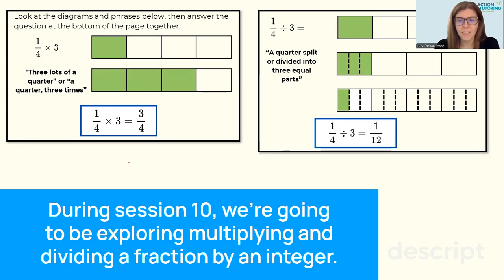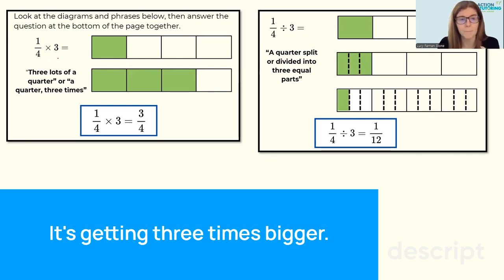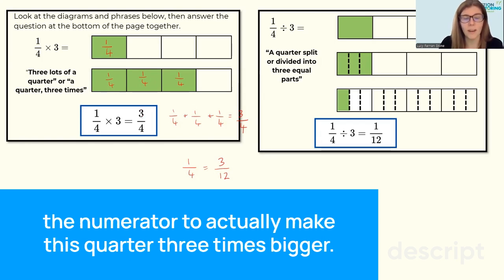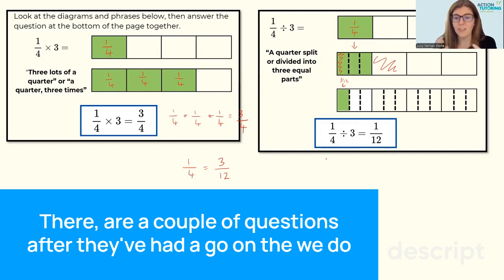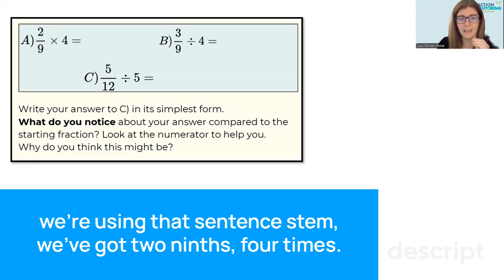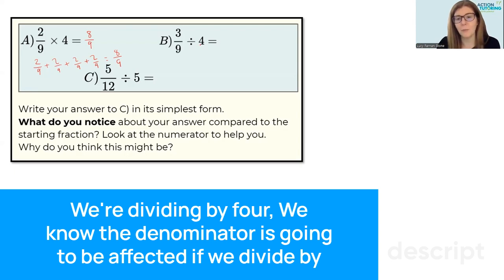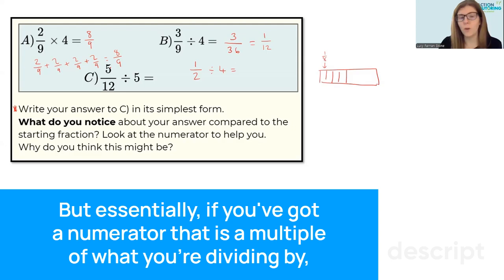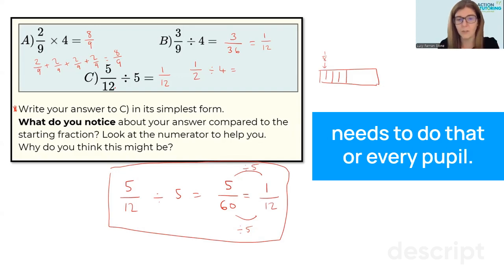Session ten: Multiplying and dividing fractions by integers (Year 6-7 maths tutor demo video)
We have created these ‘tutor demo videos’ to help you as a tutor during your early sessions.

These short videos show you how to complete the ‘I do’ activities, where you will model the maths to your pupils.

Before each session, during your planning time, please watch the relevant video.